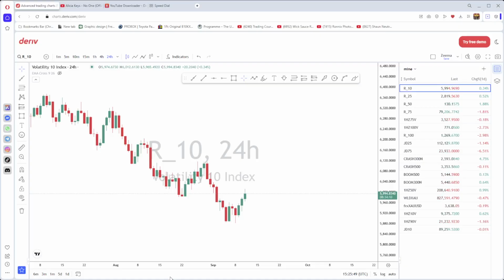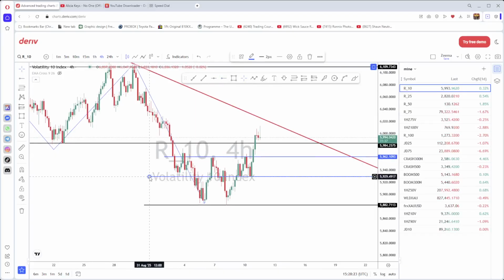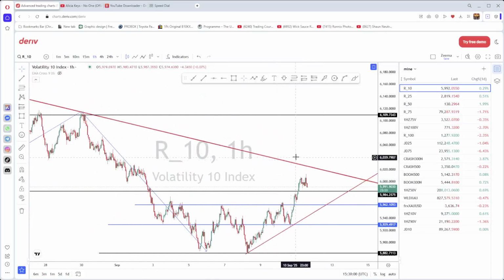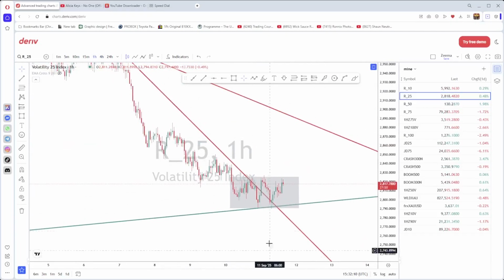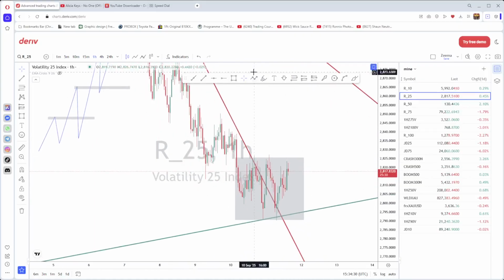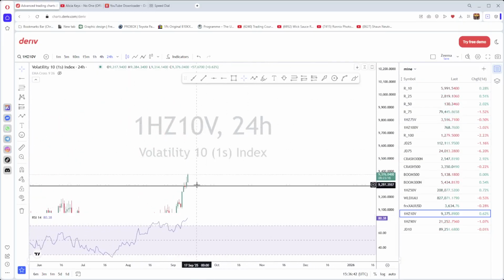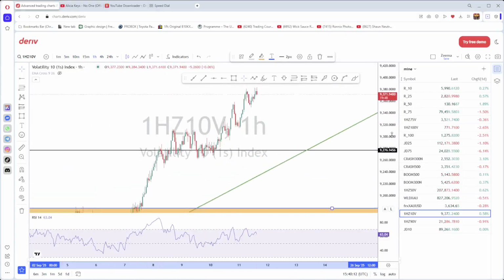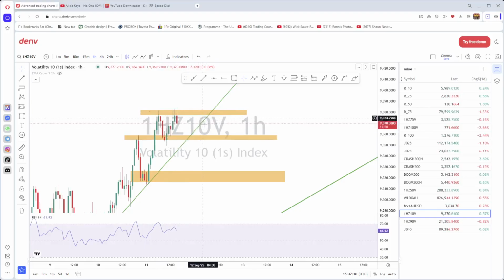Deriv Synthetic Indices Top Down Analysis V10, V10s & V25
In the video I went over how I go about doing mi top down utilizing various Methods and tools.